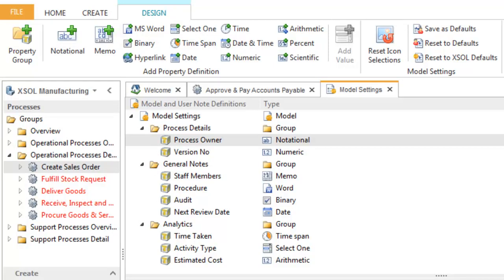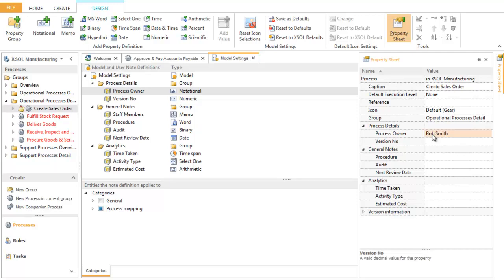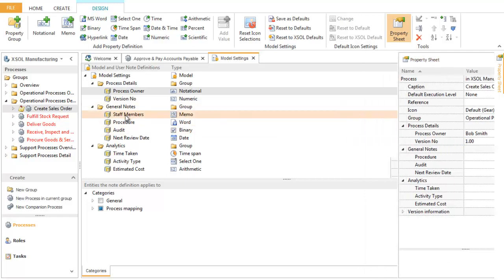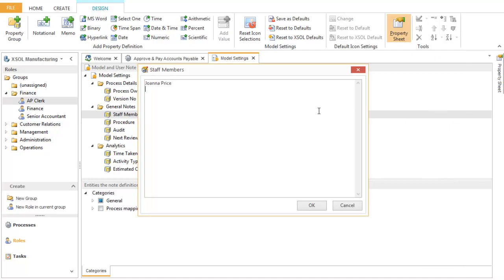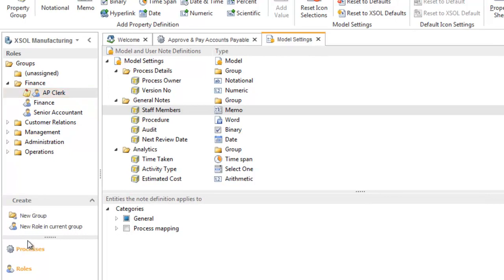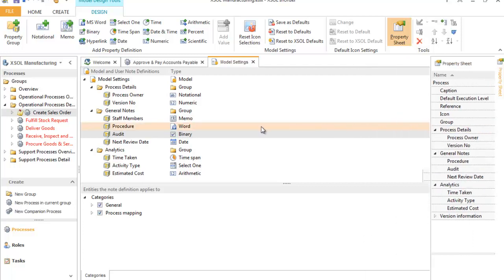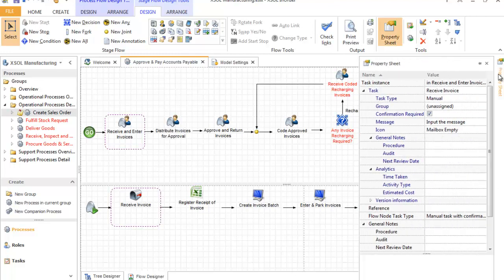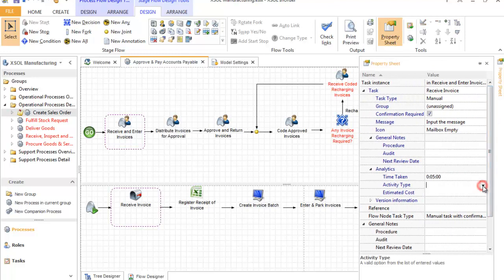XSOL InOrder 5 - Notes Pt4: Adding Values to Non-Word Type Notes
How to add note content into defined Non-Word User notes within the XSOL InOrder Process Modeller.